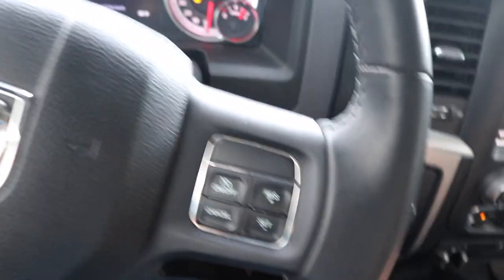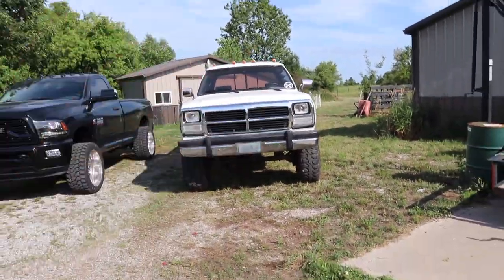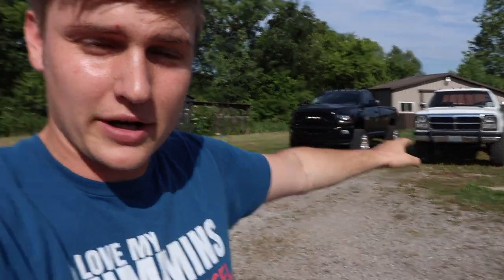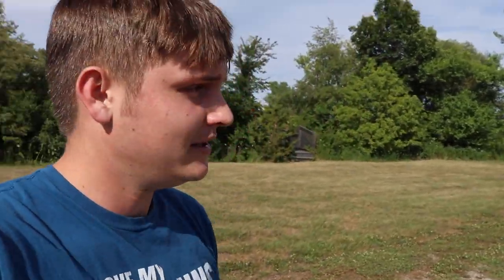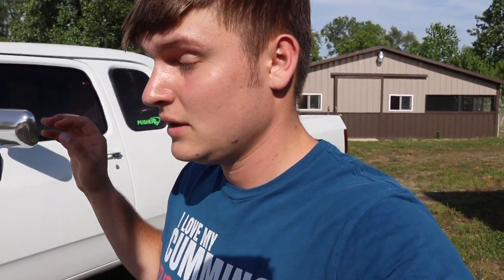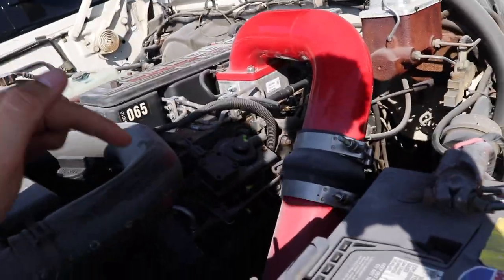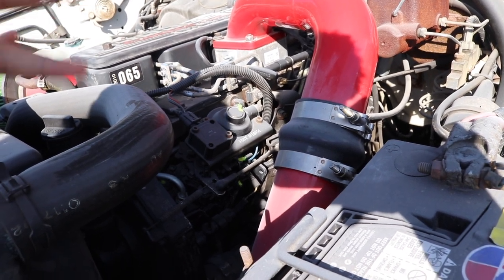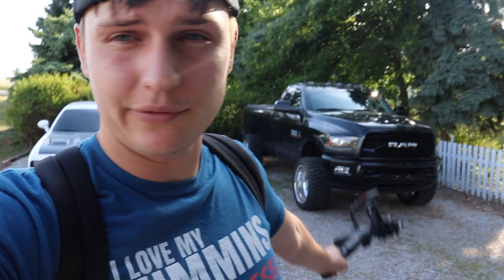My NEW TRUCK!!! (maybe)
LAST DAY TO ENTER FOR THE CUMMINS!

Send stuff here:
U.S.A.

My NEW TRUCK!!! (maybe) 12 valve
24 valve 24v 12v duramax powerstroke